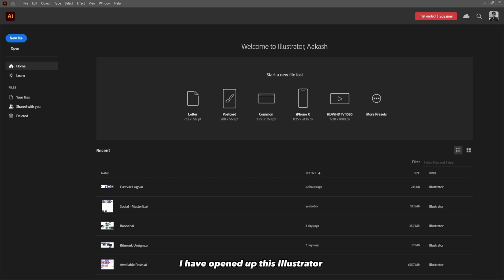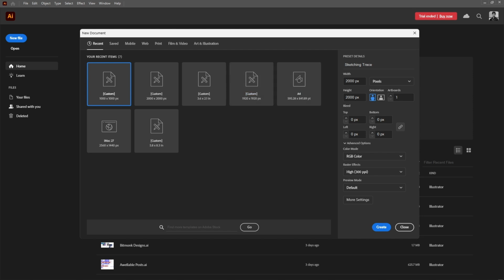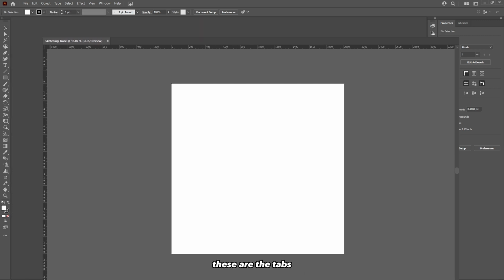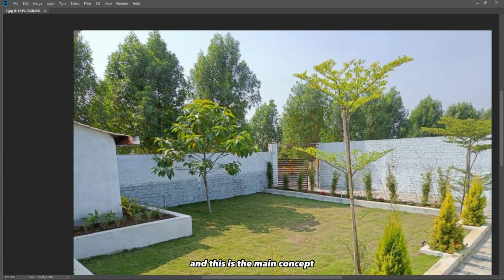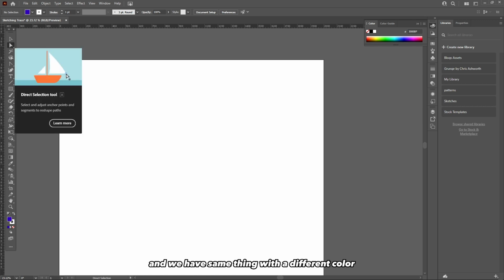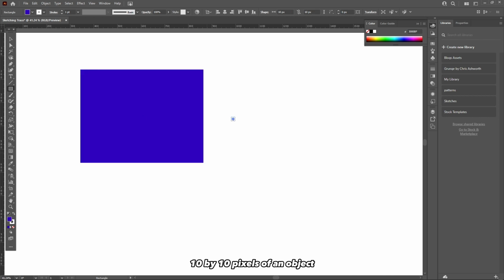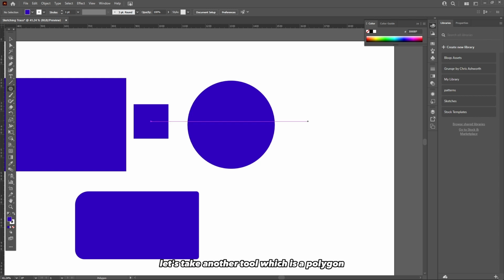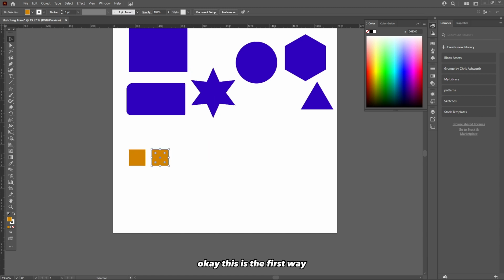1. Get Started with Interface | Illustrator Mini Course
Get Started with Learning Adobe Illustrator Basics and start making your first craft. Get past the search of "How to learn Illustrator" with this series of videos.

With this series of tutorials and applied practice, develop your skills to generate high quality designs and illustrations.

Covered in Mini- Course:

- Geeting to Know Interface

- Pixel vs Vector Space

- Tools & Menu's

- Practical with Tracing a Sketch

- Shortcuts

This course is for : Absolute Beginners, Intermediate looking to Refresh.

Socials